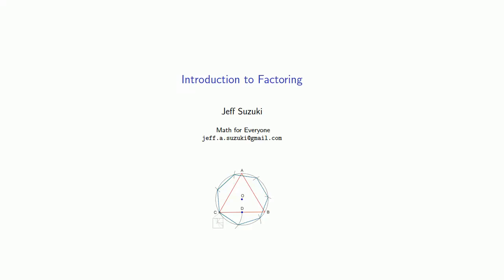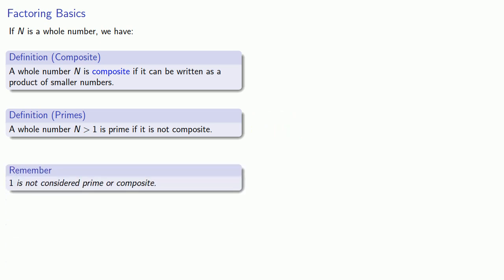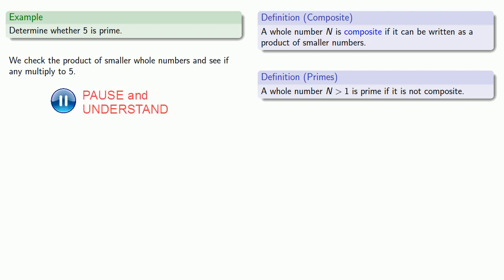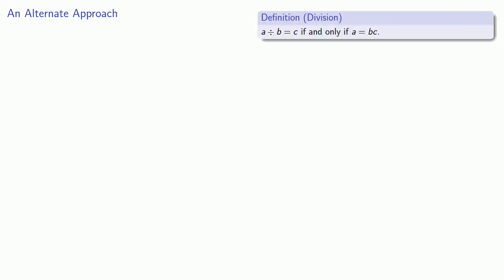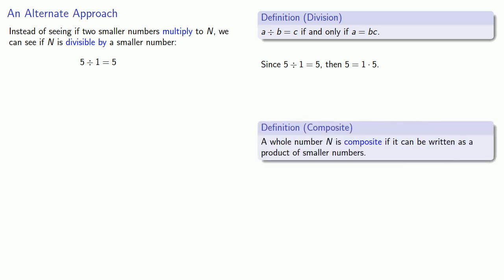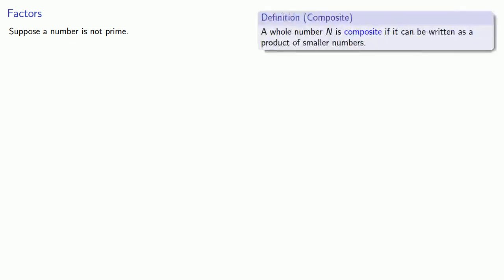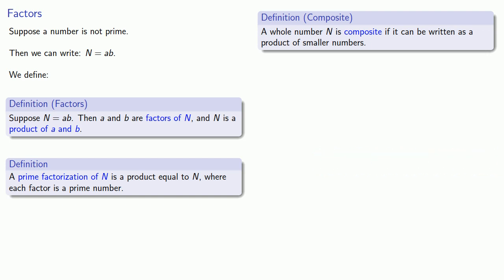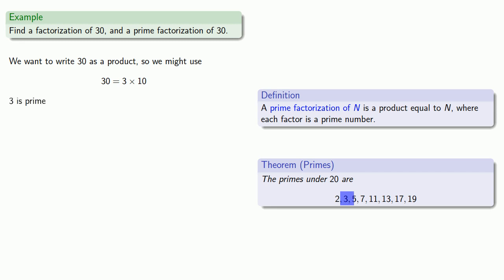Factoring Whole Numbers, Part One